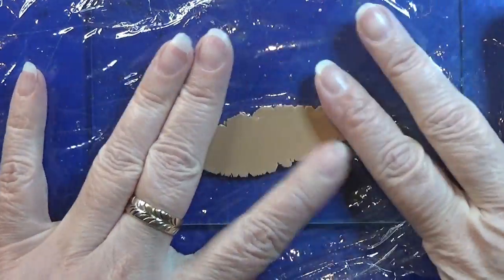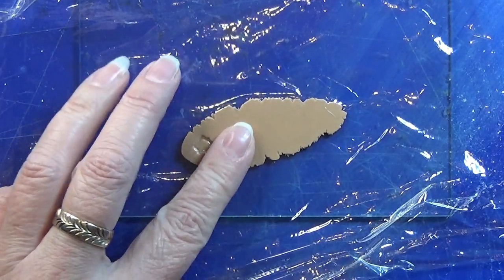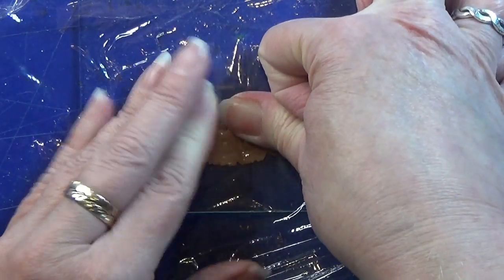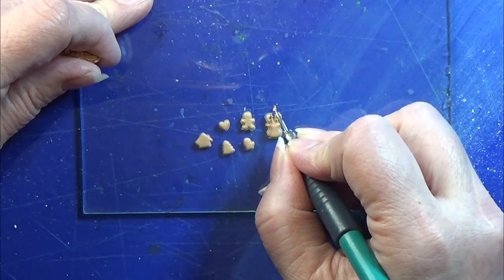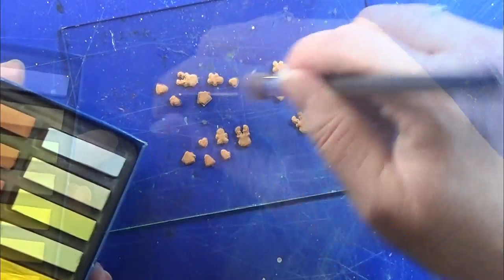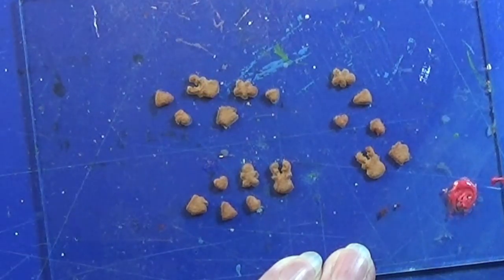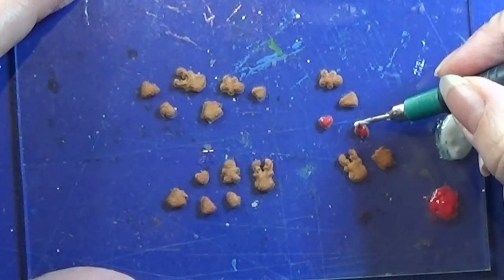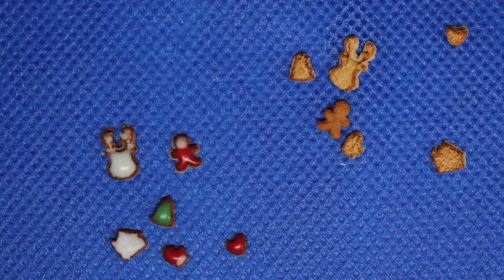Miniature 3D Printed - Christmas Cookie Cutters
Christmas Cookie Cutters 3D printed on my resin printer DLP/SLA and make the cookies of polymer clay - fimo/cernit in 1:12